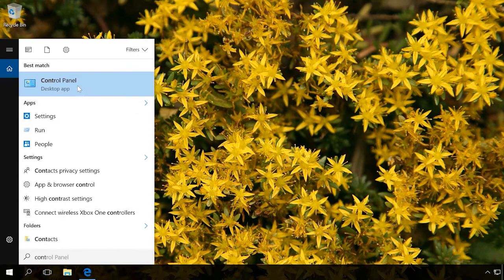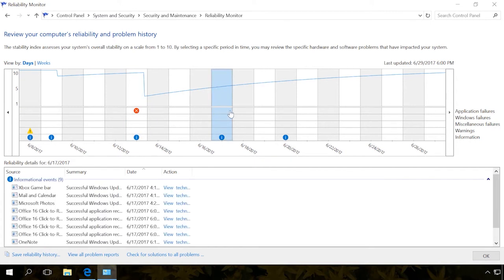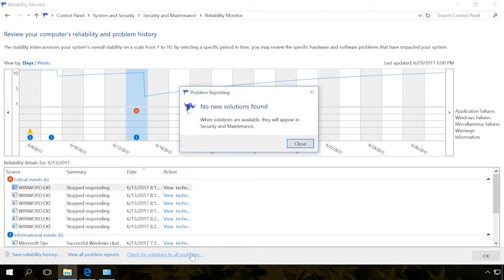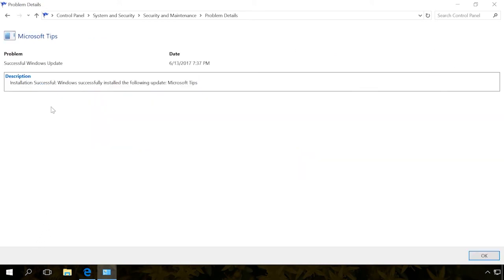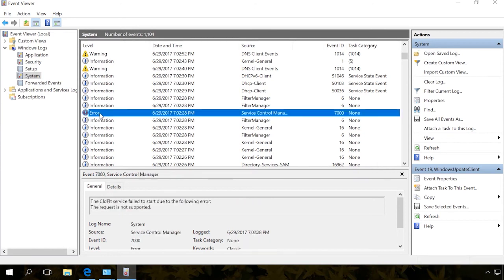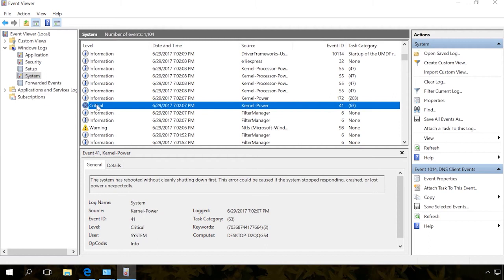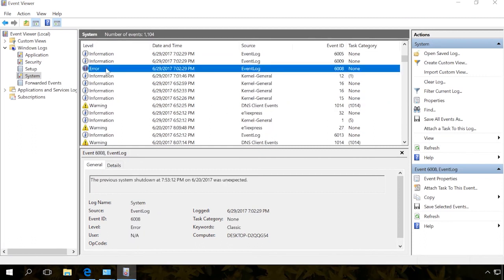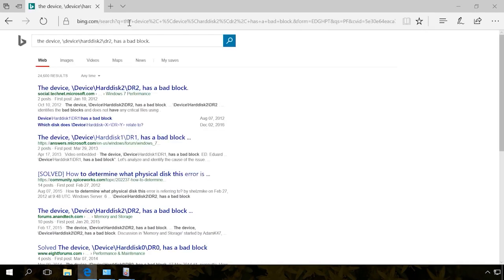How to View Error Information about Errors in Windows Event Viewer